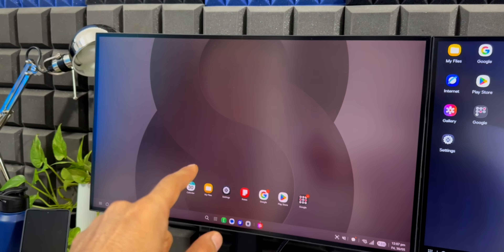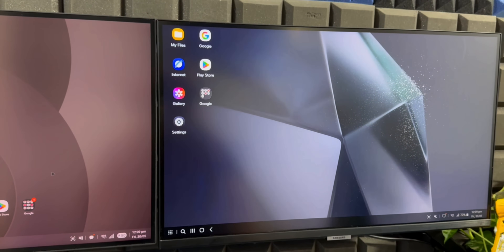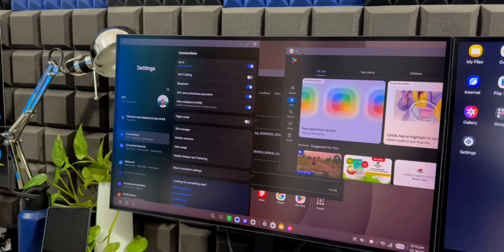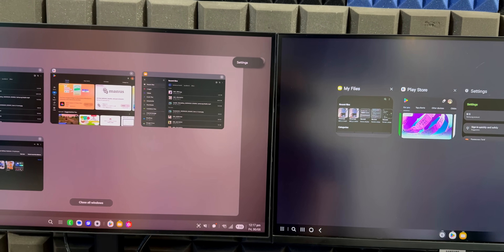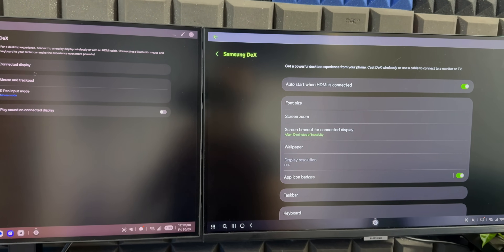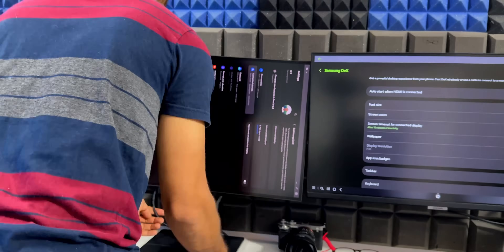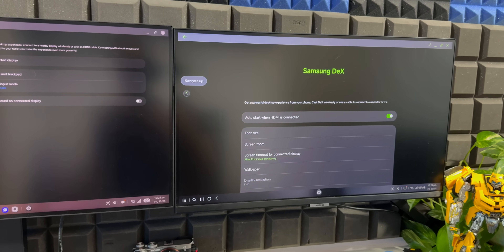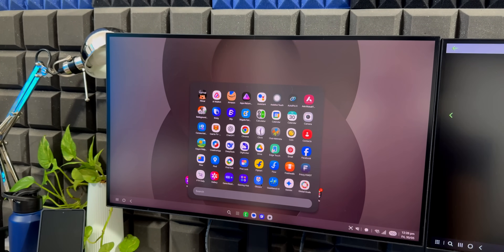One UI 8 Revamps Samsung DEX ! New Layout & Features